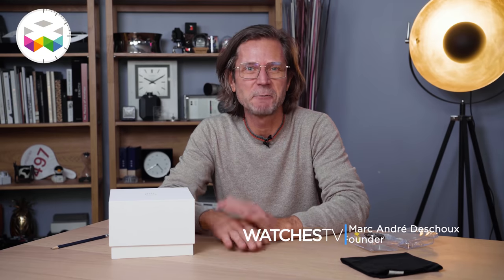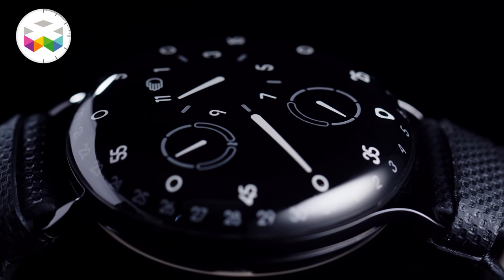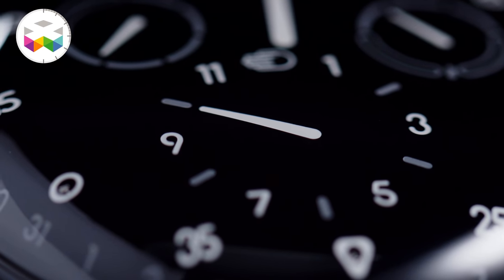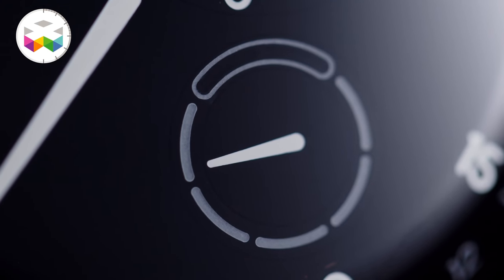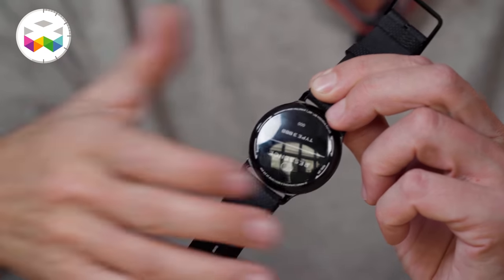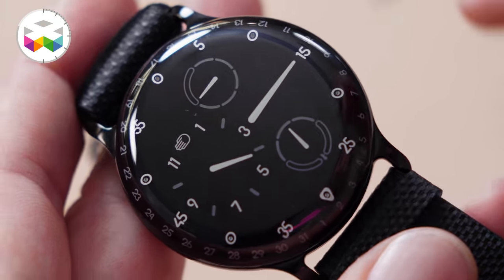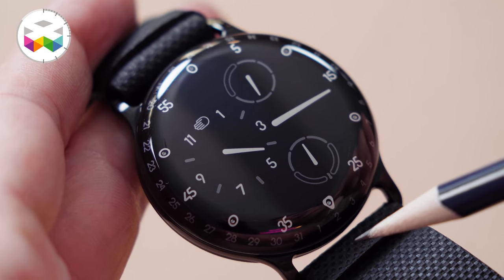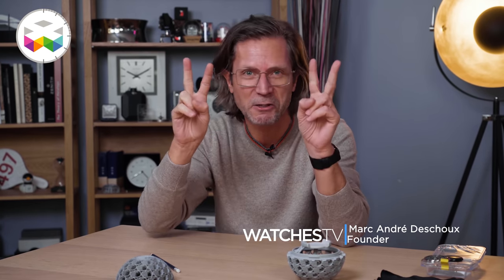Ressence Type 3 BBB: A Two Dimensional Pebble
We had the pleasure to have a few days ago the latest Ressence timepiece here in our Club space and what an interesting experience it is to read the time as you would read it on a piece of paper, more of a 2D impression compared to what we are more accustomed to.

The name of this new watch is the Type 3 BBB and compared to previous models of the Type 3 collection, its design conveys a sense of strict and efficient minimalism.

Yes, because it looks very modern, almost like a Kindle with a battery, but it has here a spring instead  inside, more precisely a mechanical self-winding movement. It looks very “digital” but when you put that beautiful watch shaped as a pebble near your ear you will hear the beautiful tic-tac beating inside.

This watch is mainly made in three parts. The upper, dial side entirely immersed in oil, the lower part or wrist side with the mechanical movement immersed in “air”, and in between a titanium case/membrane making the connection on both parts. The connection is made with very directional magnets, to avoid sensitive areas such as the hairspring or the escapement more in general.

Seven bellows with tiny holes in the titanium case also make the connection in order to keep some room for the oil to expand when it gets warmer or contracts when colder. On its dial it is possible to read hour, minute, day (with AM/PM fonction), date and temperature of the oil indications.
Please have a look at our video and you will also see how to wind it, set the time and all functions on this avant-gardiste watch having no crown.

We hope you enjoy the video and Viva Watchmaking!